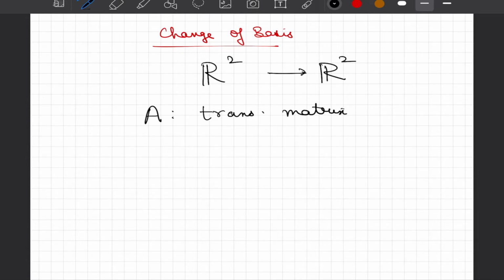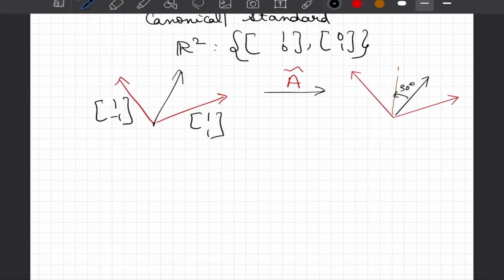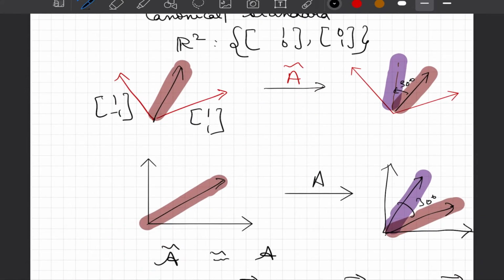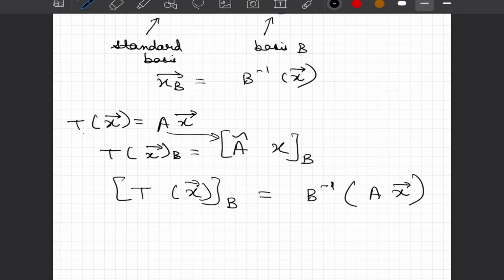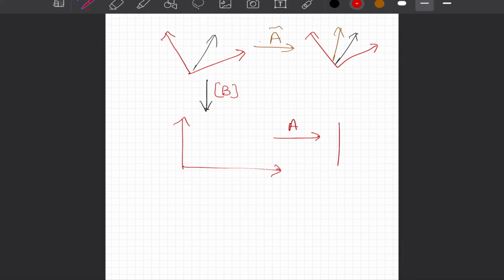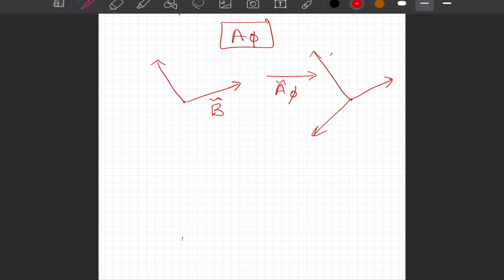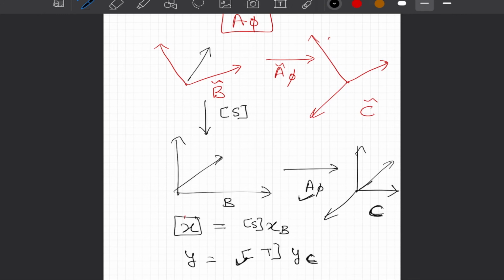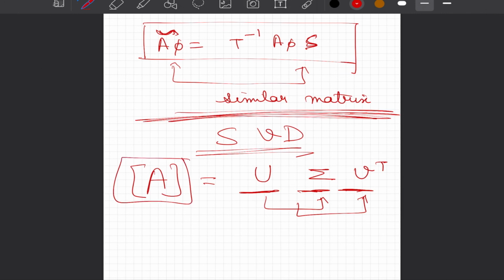1.6 Change of Bases